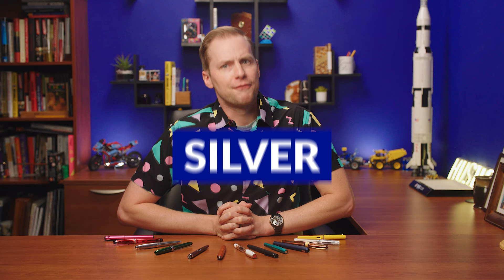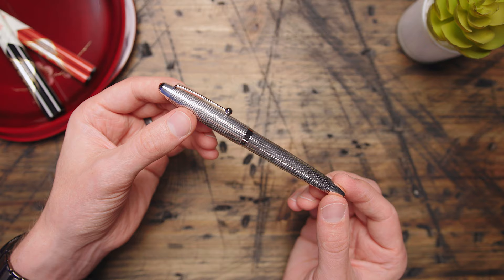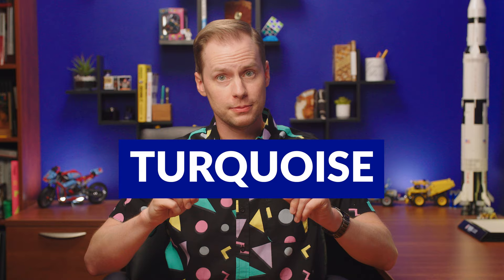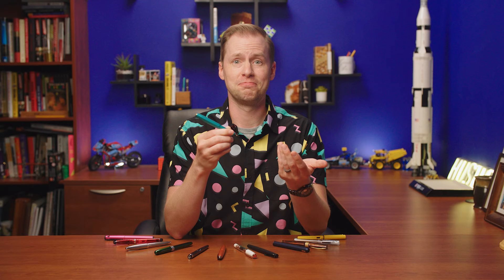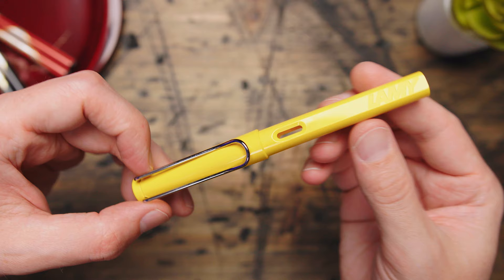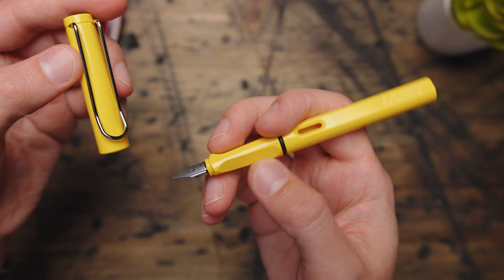The Best Fountain Pens in Every Color!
Which blue pen is the right one for you? What about orange? Drew is here to alleviate you from the burden of choice - as he's decided on a list of the best pens to get in each color! It's completely biased and opinion based, but he seems pretty sure of himself. What do you think?

TIMESTAMPS:
0:00 Intro
0:47 Black
1:34 Blue
2:12 Brown
2:46 Clear
3:32 Green
4:10 Orange
4:58 Pink
5:49 Purple
6:28 Red
7:09 Silver
7:49 Turquoise
8:37 White
9:25 Yellow